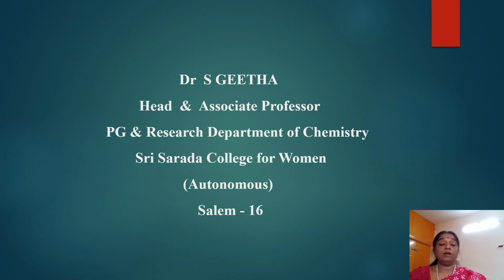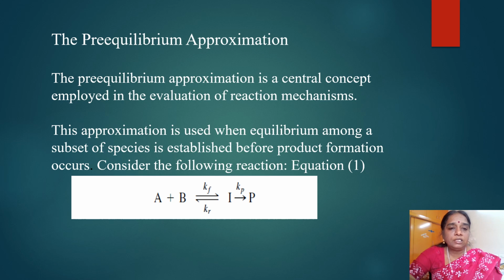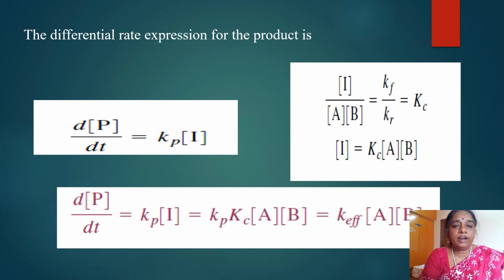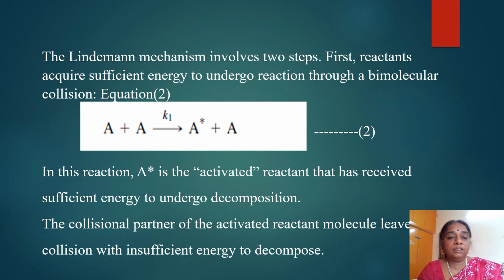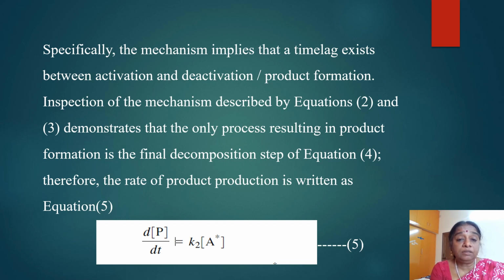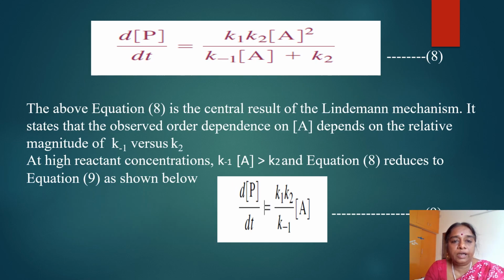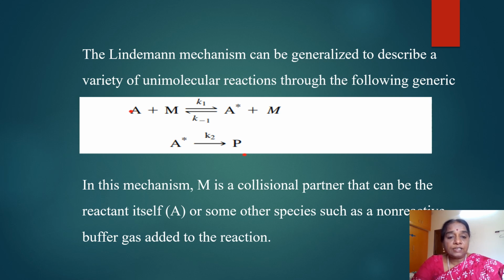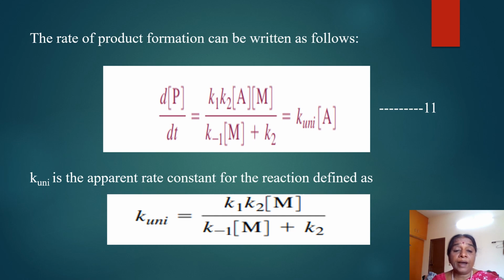Dr. S. Geetha - Physical Chemistry -I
Topic: Lindemann Theory of reaction rates for unimolecular reactions.
In this video, we will dive into the Lindemann Theory of reaction rates for unimolecular reactions. Understanding the intricacies of reaction rates is crucial in the world of chemistry, and this video will provide you with valuable insights into this topic.